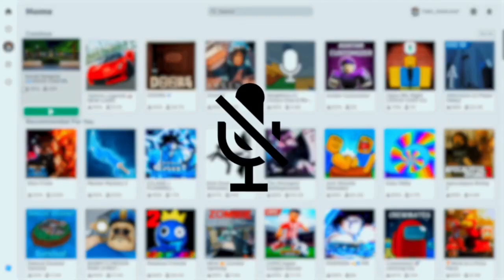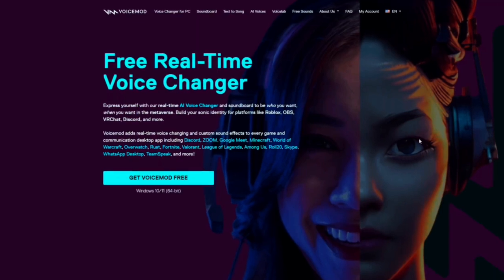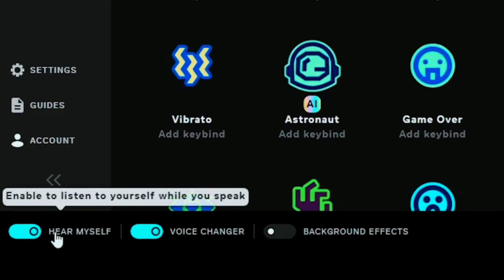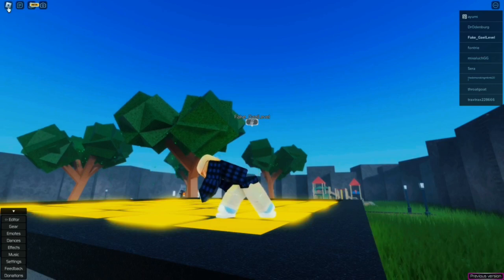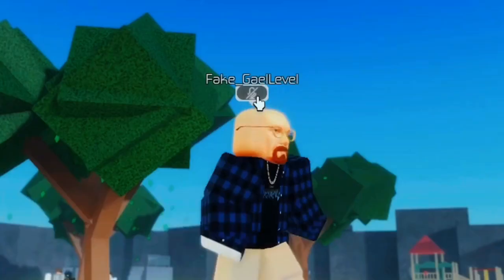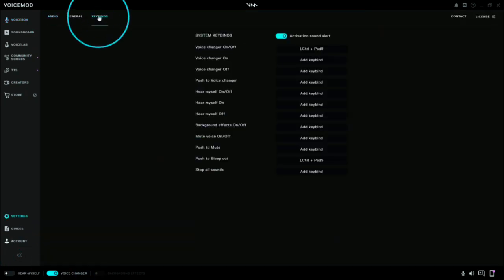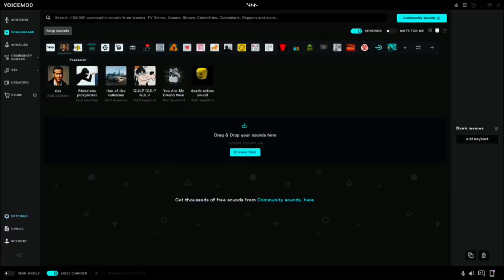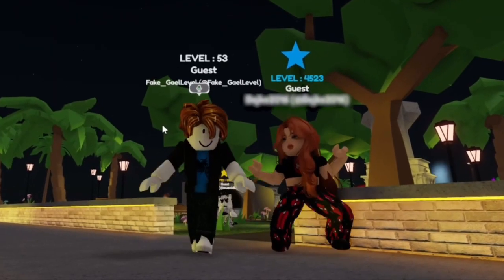How to change the new voice in Roblox😲 ?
🤯 HILARIOUS! Use a Secret Voice Changer on Roblox (100% WORKING & FREE Setup Guide)
​Hey everyone! 👋 Want to completely change your voice while playing Roblox? Today, I'm revealing the method to use an awesome Voice Changer that works perfectly with Roblox gameplay! It's completely FREE and super easy to set up.
​Forget boring voice chats! With this technique, you can instantly apply hilarious voice effects and prank your friends or just add a new level of fun to your gaming experience.
​In this tutorial, I cover the step-by-step process:
​How to configure the tool for crystal-clear audio.
​Applying different fun voice effects (like deep, high-pitched, and robotic).
​Making sure the setup works smoothly inside your Roblox game.

Get ready to make your friends laugh! 😂 Watch till the end for the full setup guide!